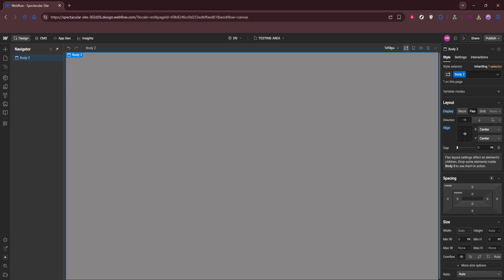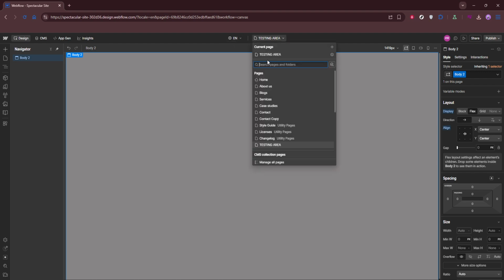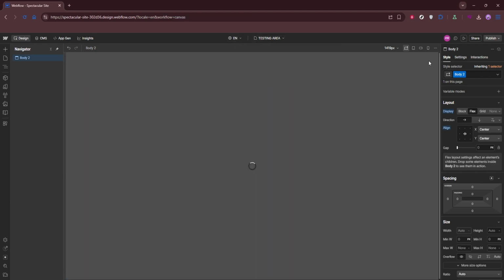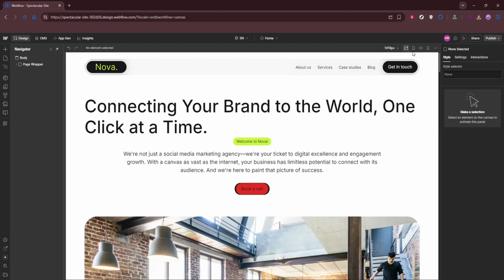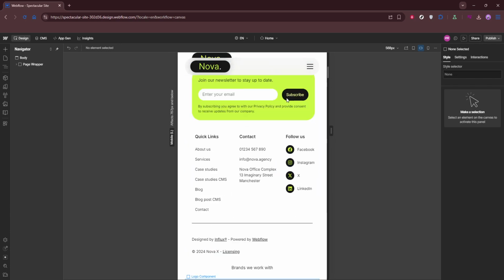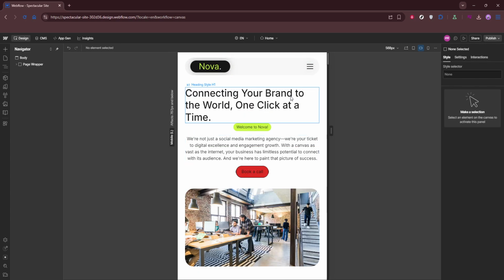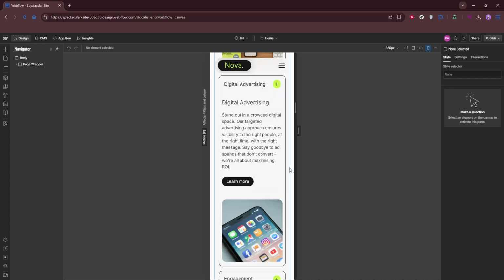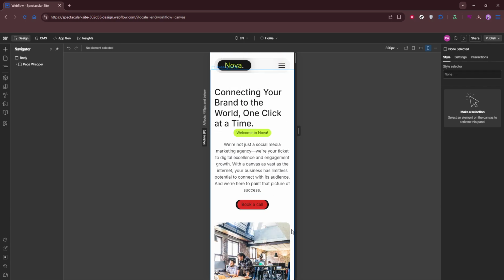How To Edit Mobile Version Webflow Website Builder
In today's video we cover How To Edit Mobile Version Webflow Website Builder